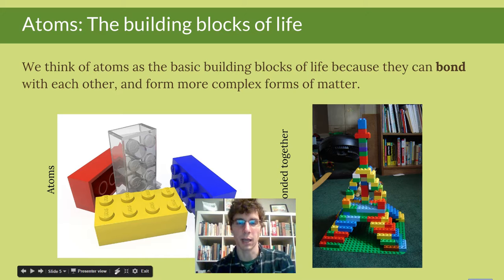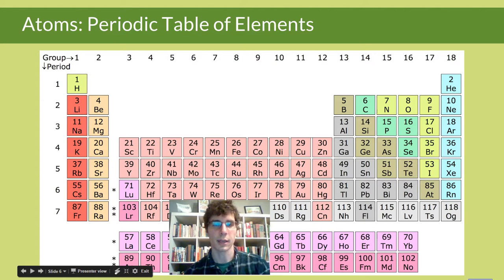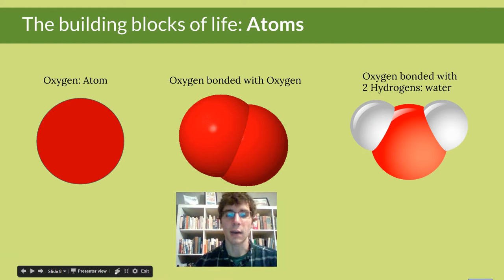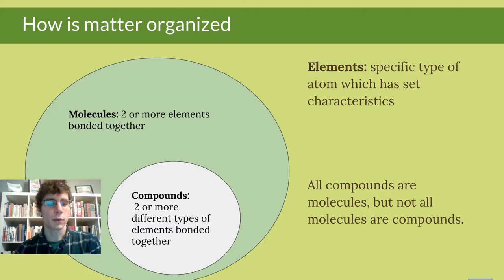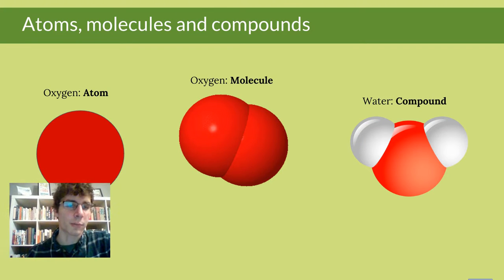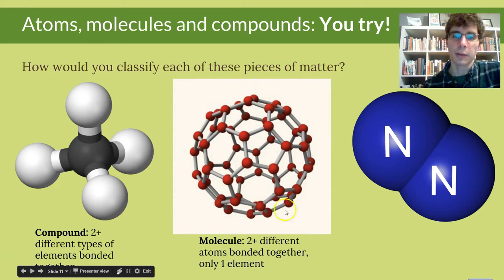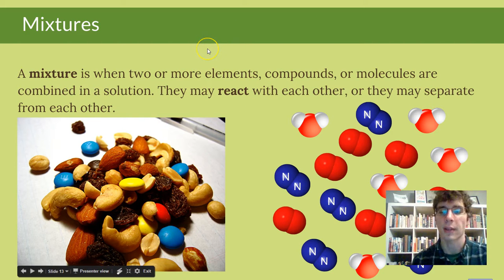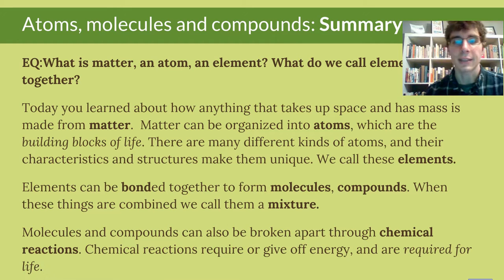Lesson 1.2F: Building Blocks of Life